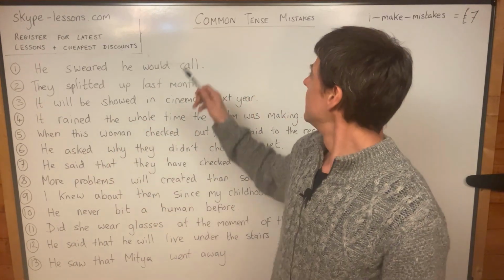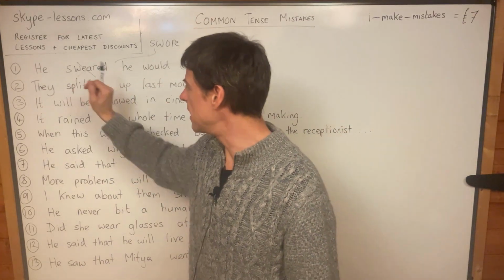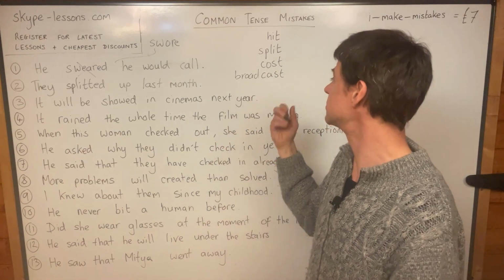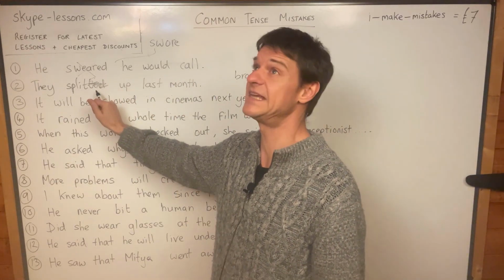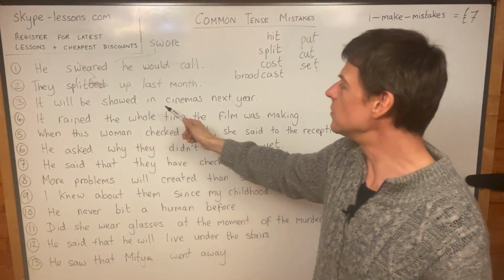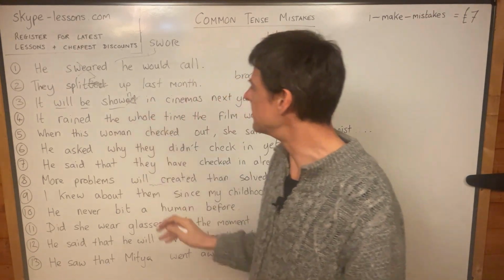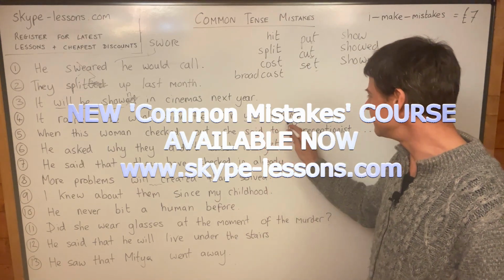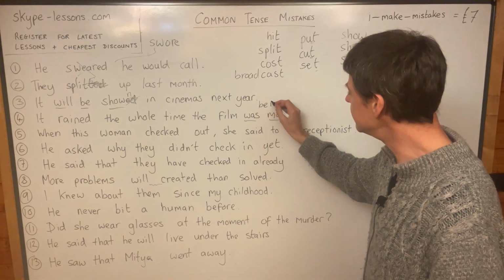Common Mistakes with TENSE (67)